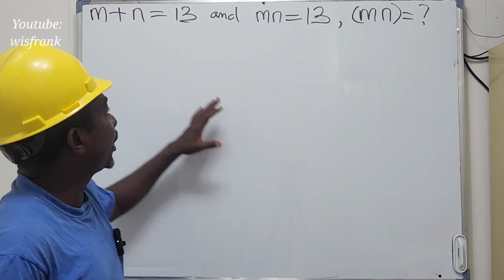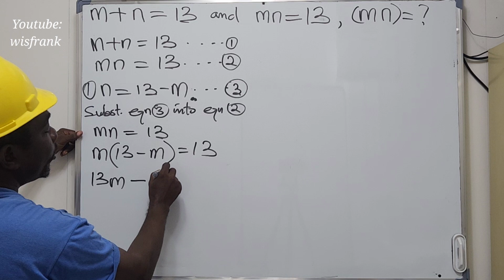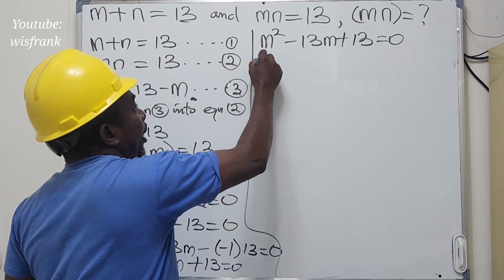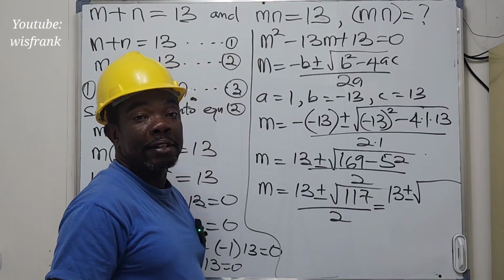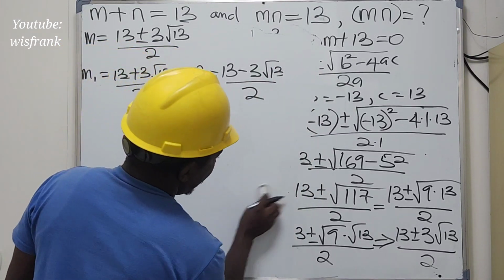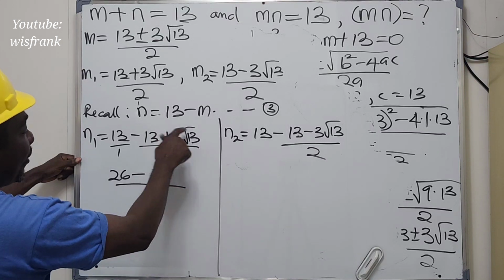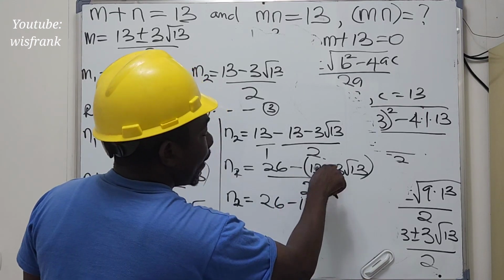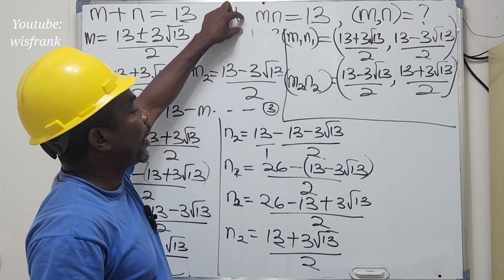A Very tricky Cambridge University Admission algebra exam | entrance aptitude Test.